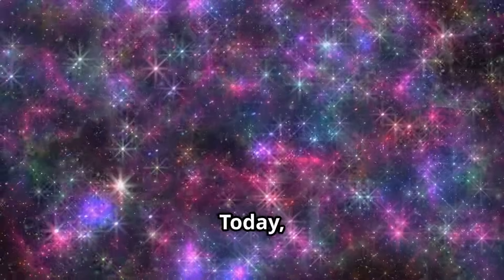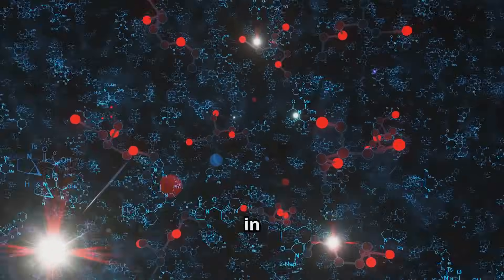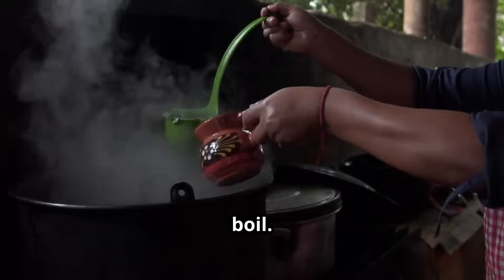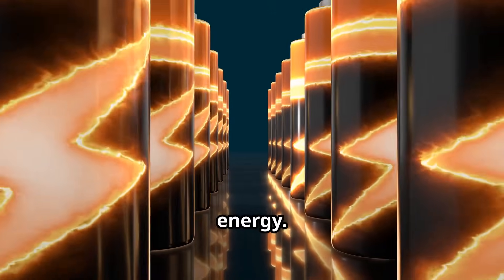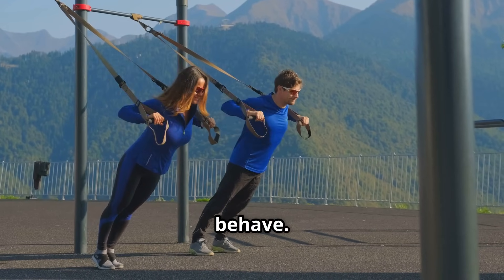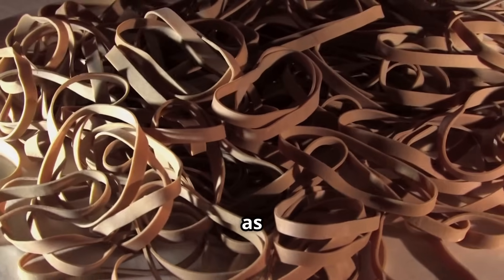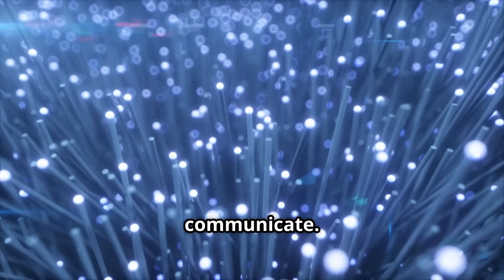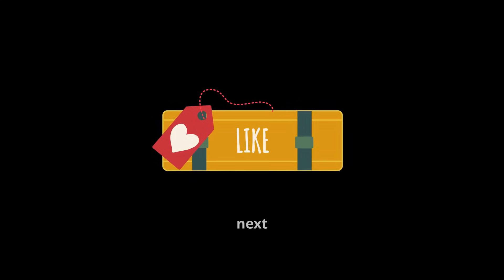Grade 6 Forms of Energy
🌟 Explore the 5 Forms of Energy in Action!
In this fun and colorful science lesson for Grade 6 students, we dive into the fascinating world of energy—Thermal, Electrical, Mechanical, Light, and Sound—and show how they power our everyday lives. From the warmth of the sun to the sound of your favorite song, energy is everywhere!

🔥 Want to make this lesson hands-on? Try these amazing science kits and tools that bring energy concepts to life:
✔️ Heat Energy Kit – Explore how heat transfers in real life
✔️ Snap Circuits Jr. – Build circuits and learn about electrical energy
✔️ Prism Light Refraction Kit – Discover the magic of light
✔️ Tuning Fork Sound Kit – Understand how sound travels
✔️ Simple Machines STEM Kit – Perfect for learning about mechanical energy

👩‍🏫 What You’ll Learn in This Video:
✅ What energy is and why it’s essential
✅ The 5 main forms of energy explained simply
✅ Real-life examples of energy transformations
✅ How these concepts show up in your daily life

🎬 Lesson Outline:
00:00 – The Amazing World of Energy!
00:00:50 – Thermal Energy
00:02:56 – Electrical Energy
00:04:15 – Mechanical Energy
00:06:07 – Light Energy
00:07:01 – Sound Energy
00:07:52 – Energy All Around Us!